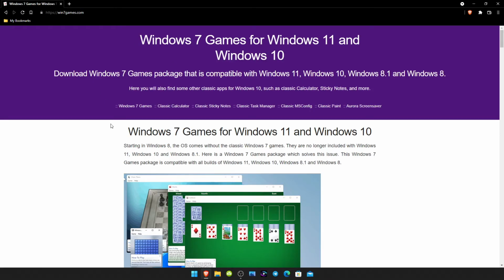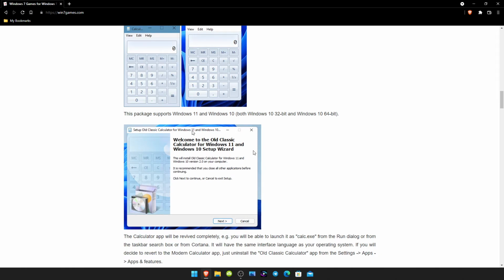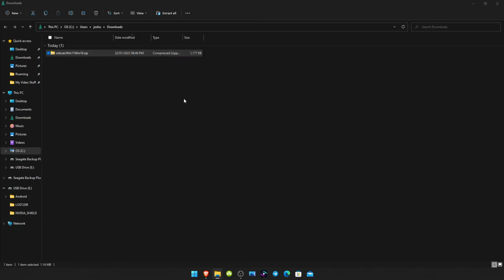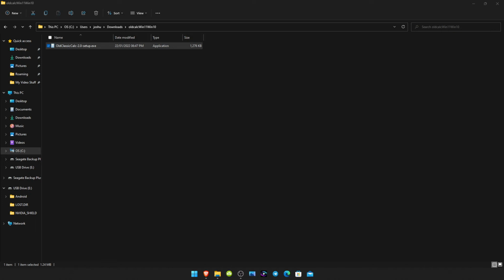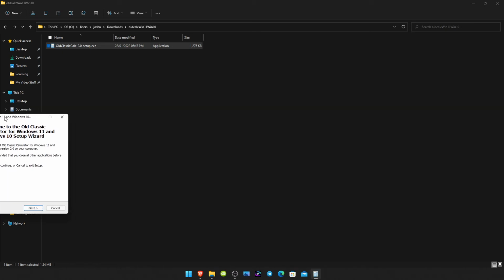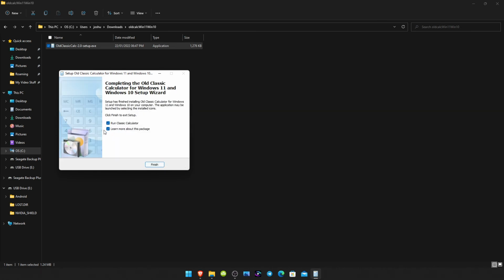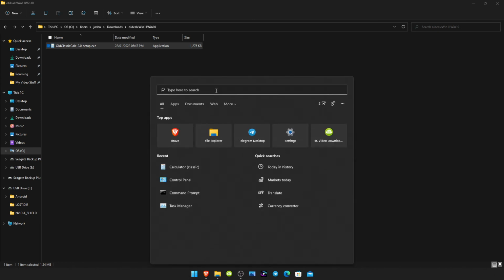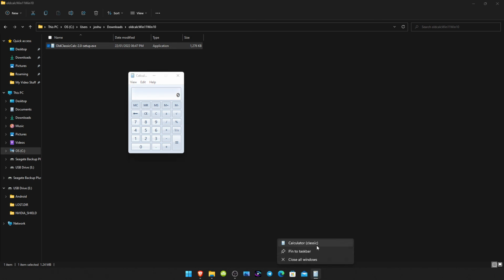🔴 How to Get Windows 7 Classic Calculator on Windows 10/11 🔴